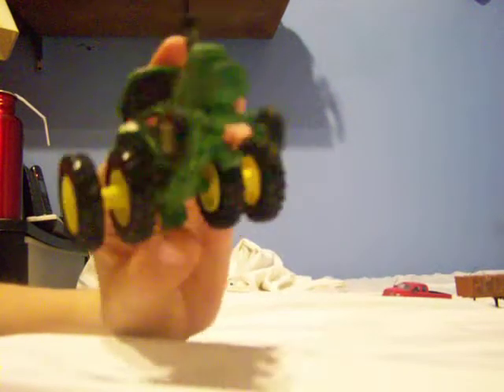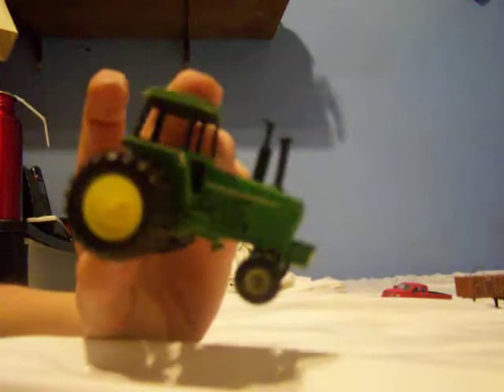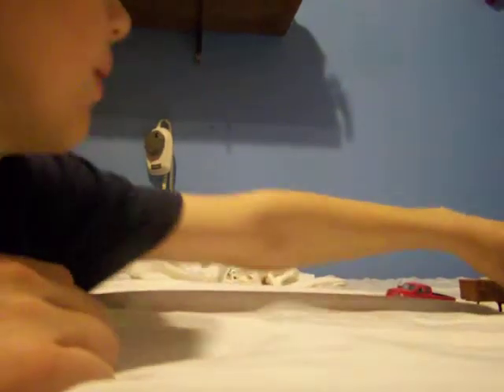what I sell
If wanting a toy customized it has to be 1/64 scale and send 5 dollars so if I need to git supplies I will have some money!